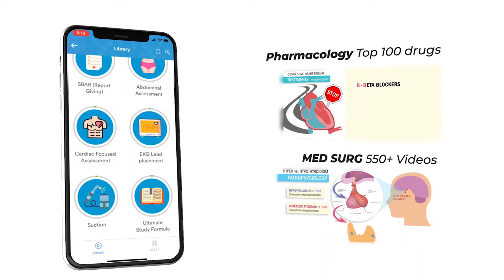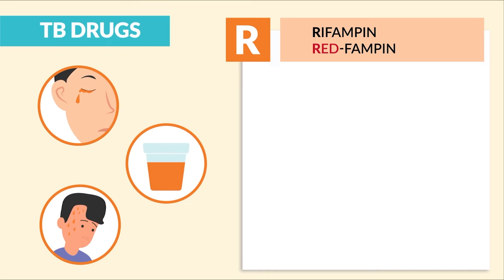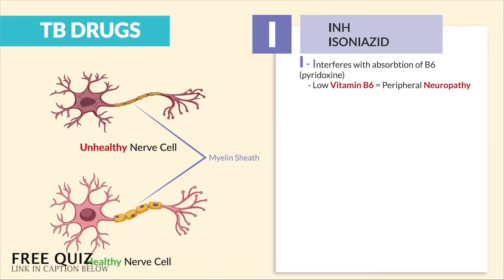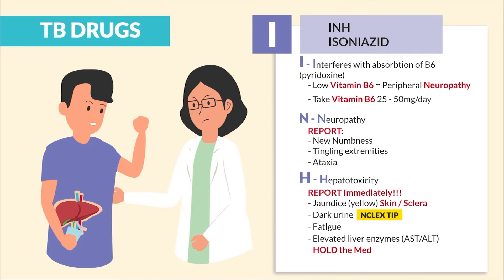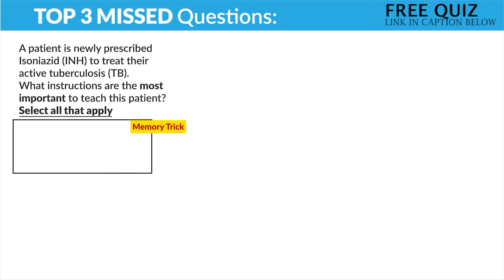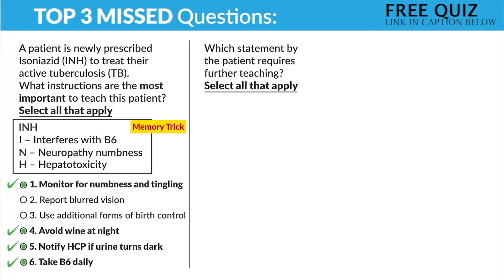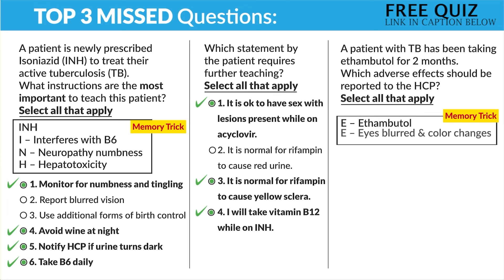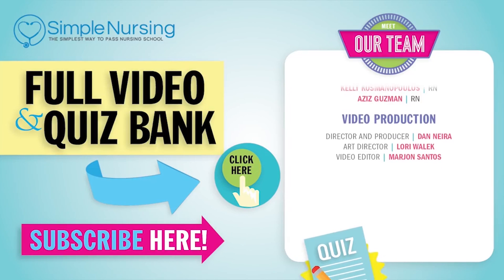Tuberculosis (TB) Pharmacology - drugs & NCLEX Quiz for Nursing students RN PN NCLEX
Today’s video is all about tuberculosis drugs for Nursing Students and NCLEX Review.

Tuberculosis (TB) is a bacterial infection that can be very serious (and even deadly) if not treated properly.

In this video, we’re going over the most common drugs used to treat tuberculosis and their mechanism of action. Watch to learn more about the adverse effects of these medications and how to manage them with the right nursing interventions.

00:00 Introduction
01:24 TB Treatment Overview
03:43 Rifampin
05:51 Isoniazid
07:55 Pyrazinamide
08:05 Outro